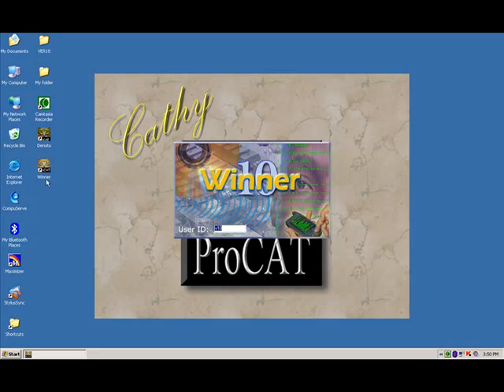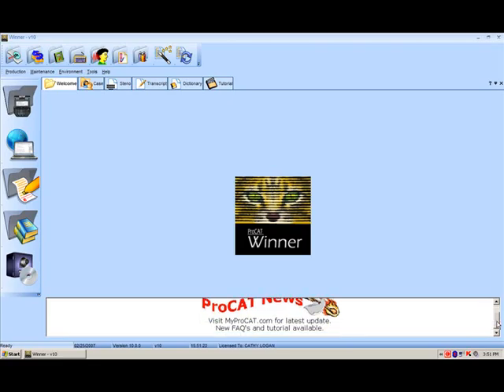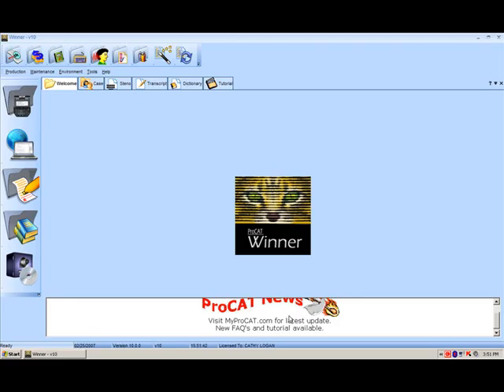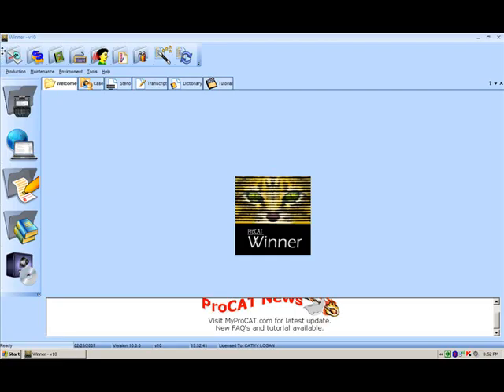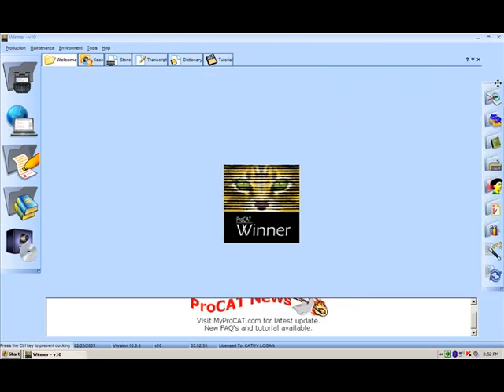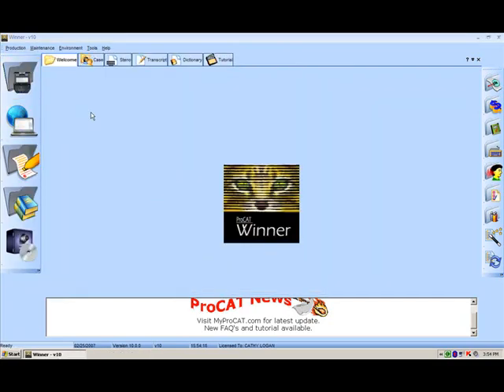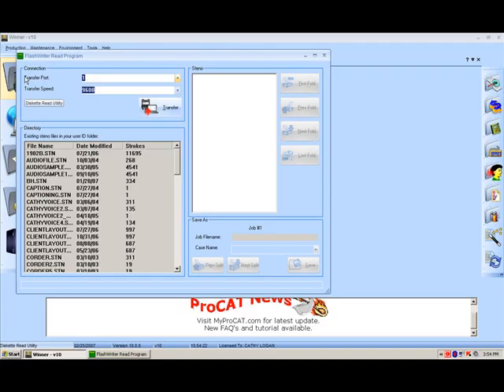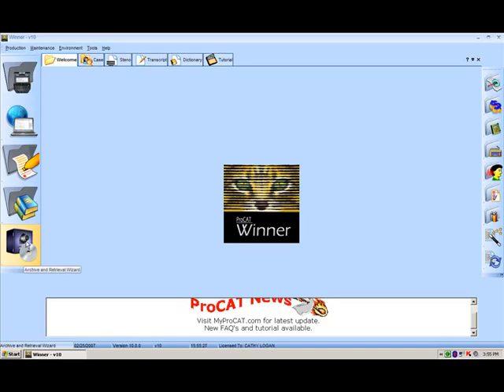Icon Overview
View this video to get the lay of the land for Winner.